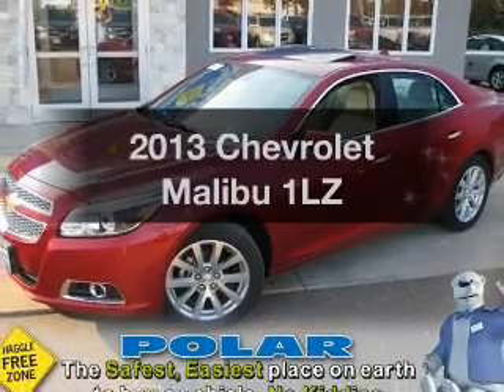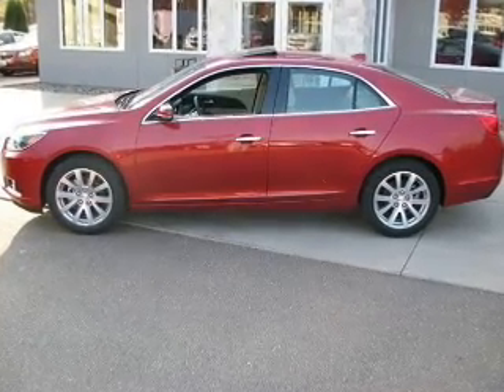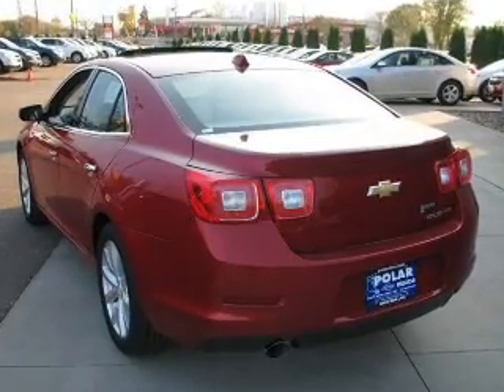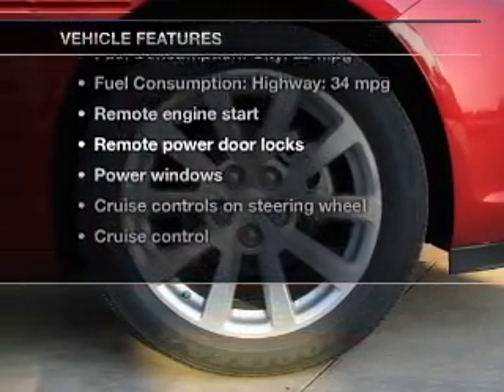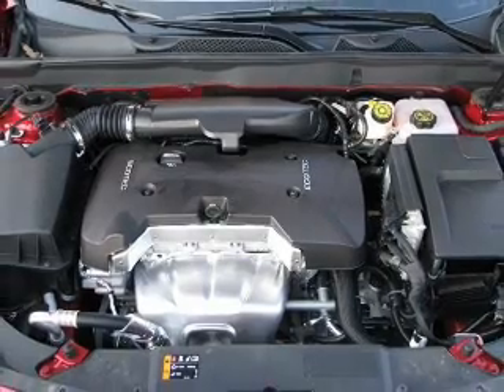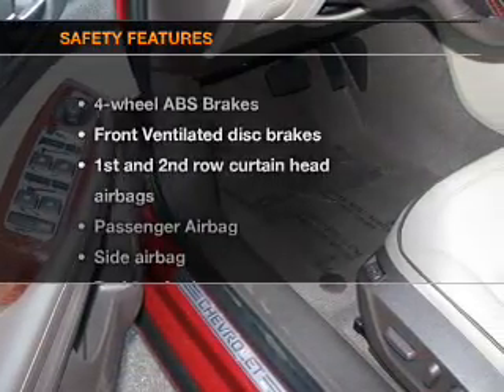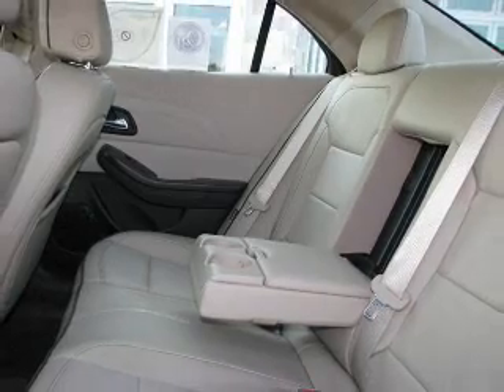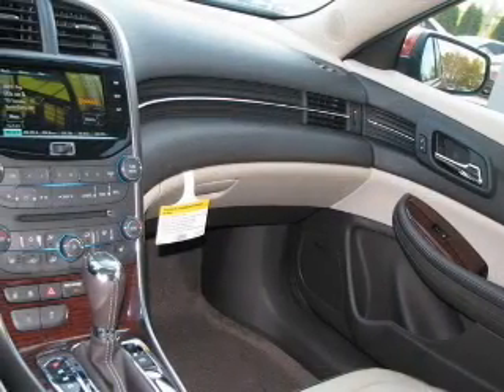2013 Chevrolet Malibu - White Bear Lake MN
Year: 2013
Make: Chevrolet
Model: Malibu
Trim: 1LZ
Engine: 2.5 liter inline 4 cylinder 16 valve
Transmission: 6-Speed Automatic
Color: Crystal Red Tintcoat
Mileage: 8
Address:
1801 E. County Road F